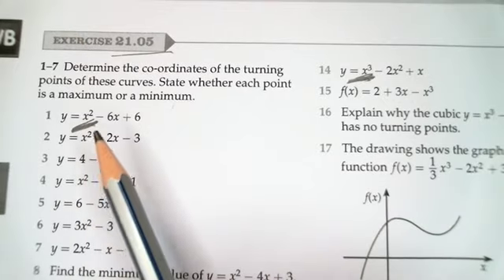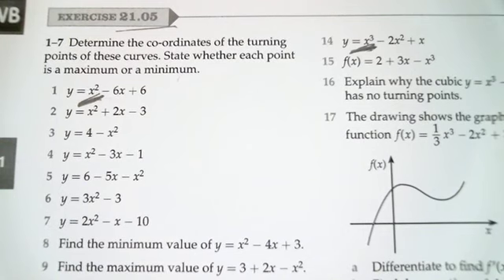How to determine a MAX or MIN part 4